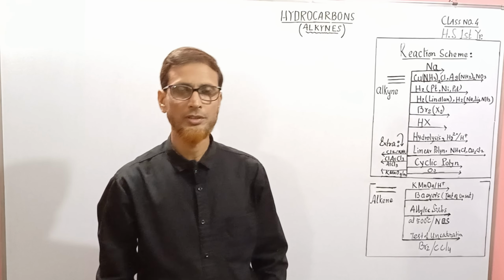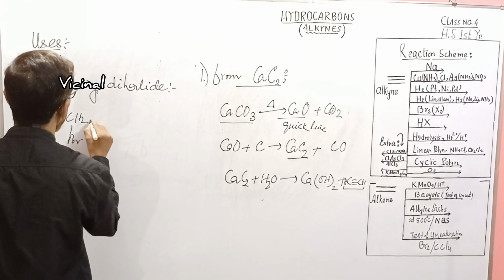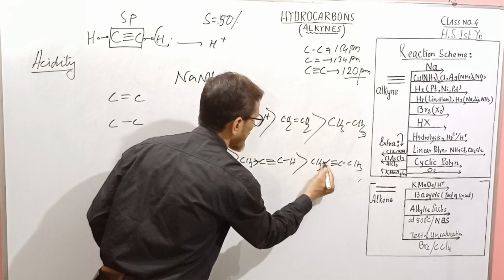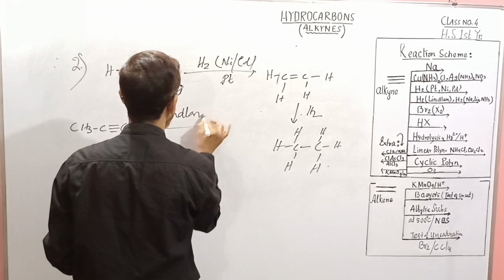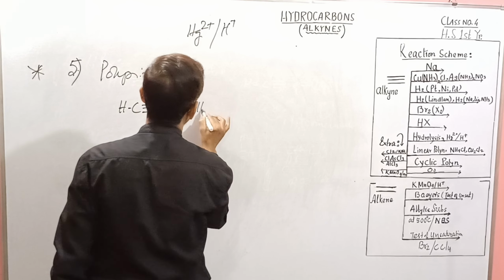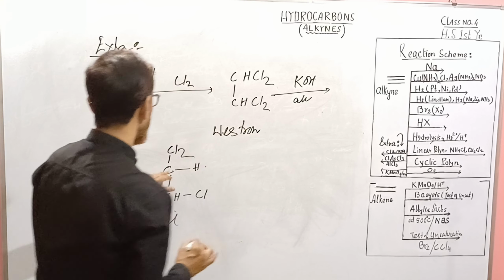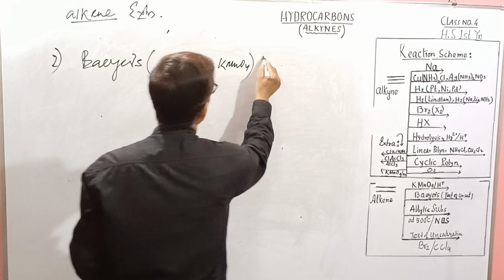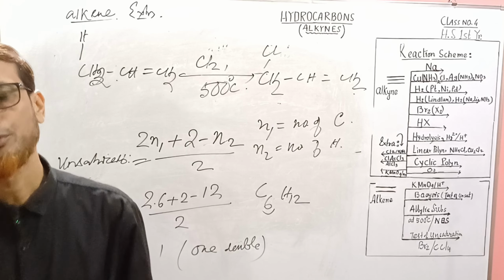Organic Chemistry Class11 Chapter: Hydrocarbons (Alkynes)|Lecture no:4 Classes by Kashrul Sir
chemistry vibes

questions 2023